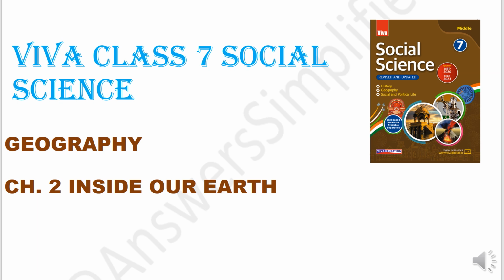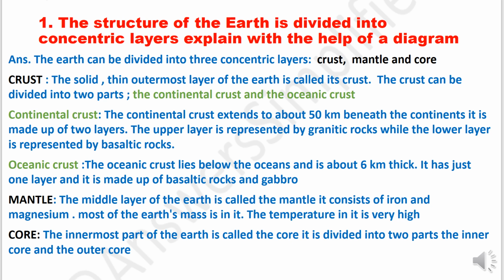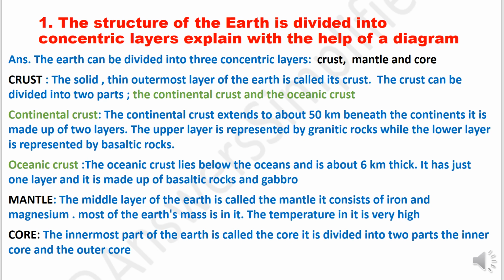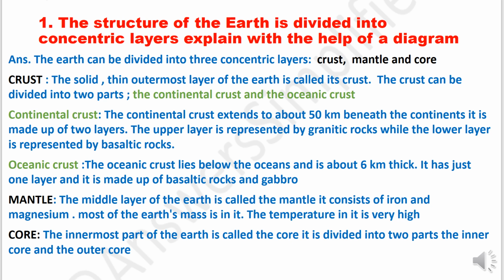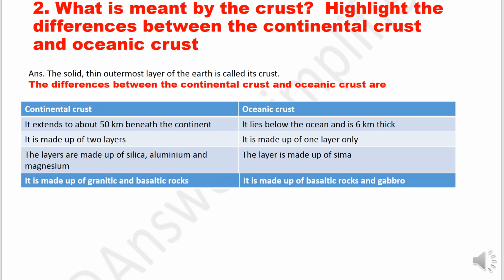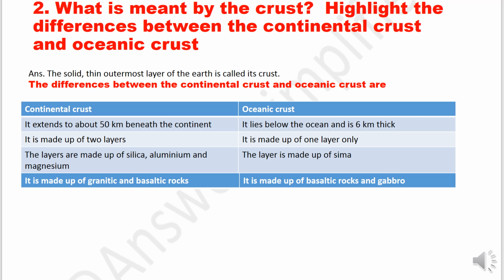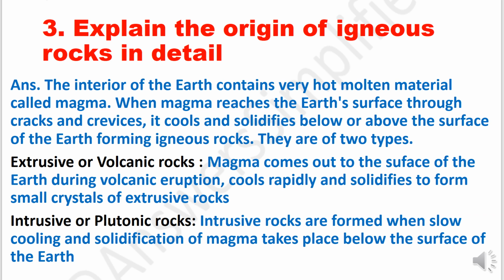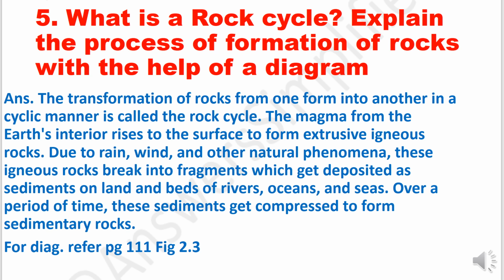Viva geog ch 2 inside our earth class 7 rocks, crust, mantle, core, CBSE NCERT Long answer question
Long answer type question